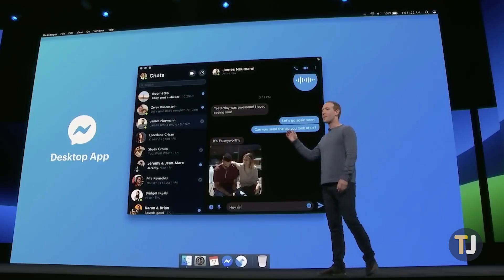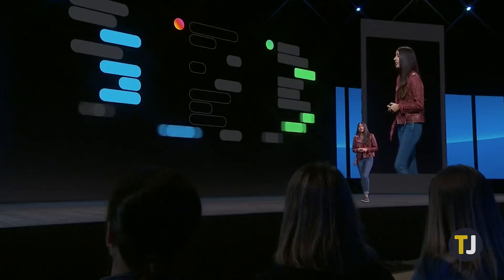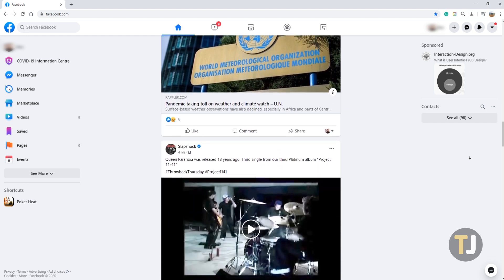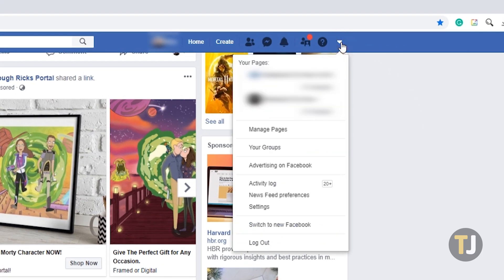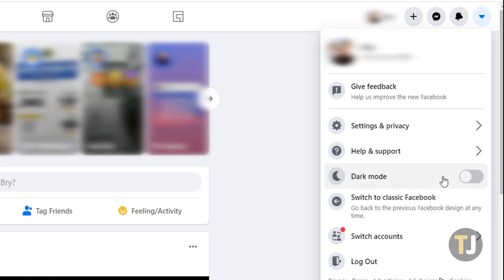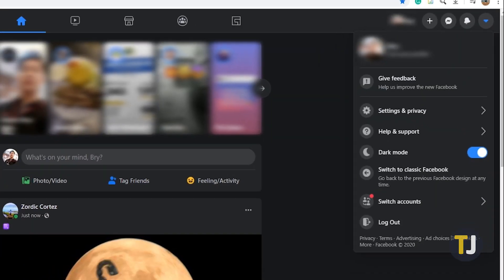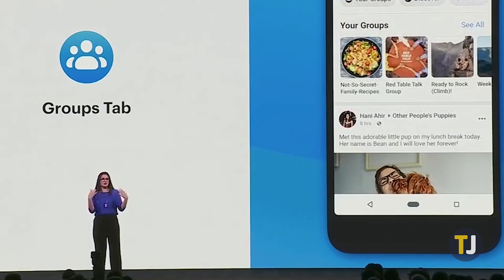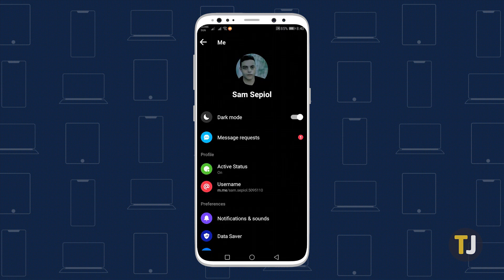How to Enable Dark Mode on Facebook!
Facebook’s design has come a long way since the early days of the platform, both on the web and on mobile. Of course, while many redesigned often result in users being unsatisfied, there is one feature Facebook added that resulted in millions of users sighing in relief: dark mode.